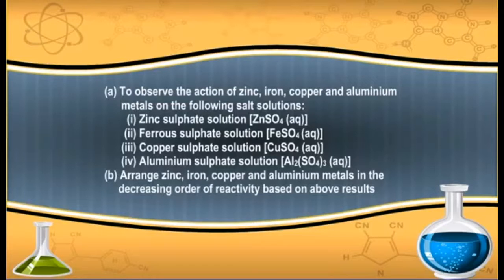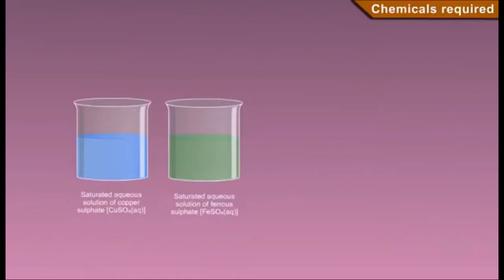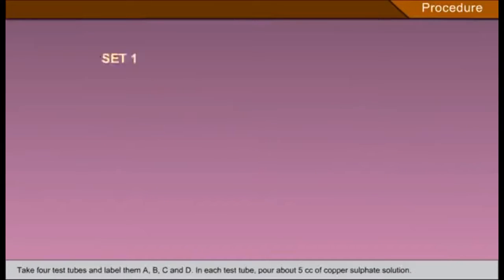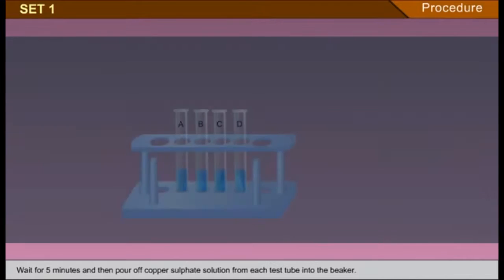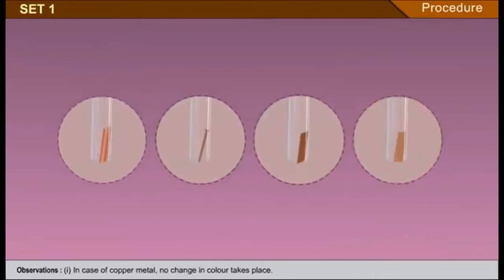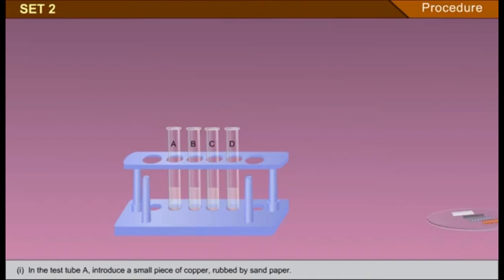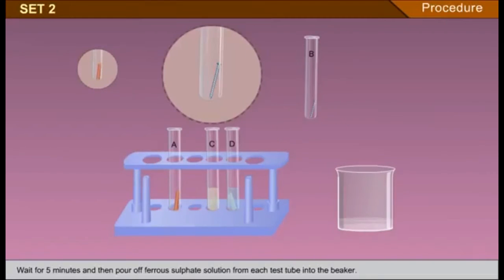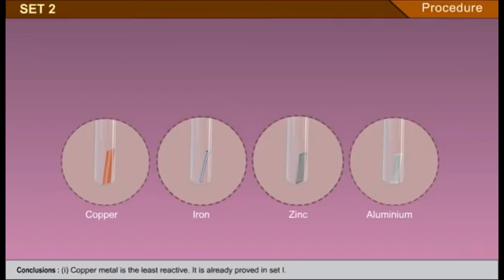Lab Mannual Ex 11 Class 10